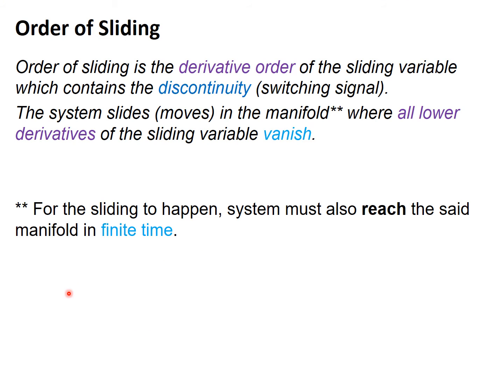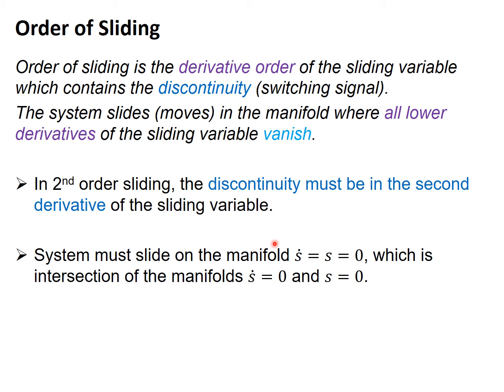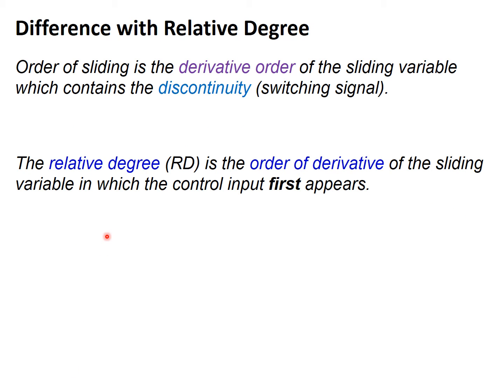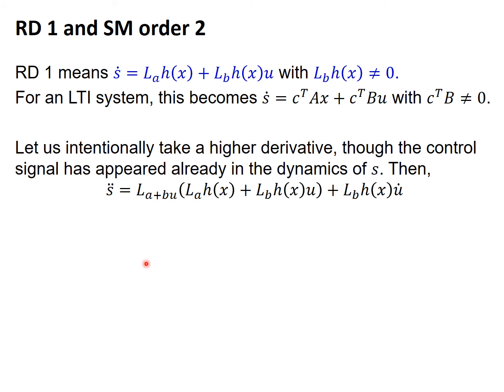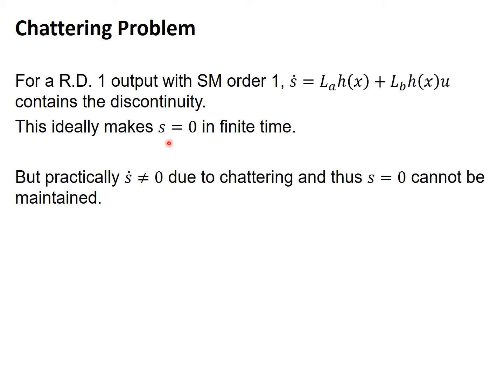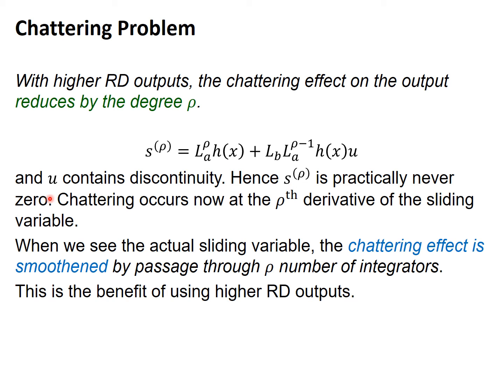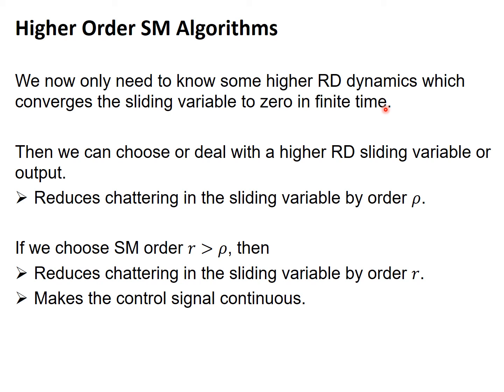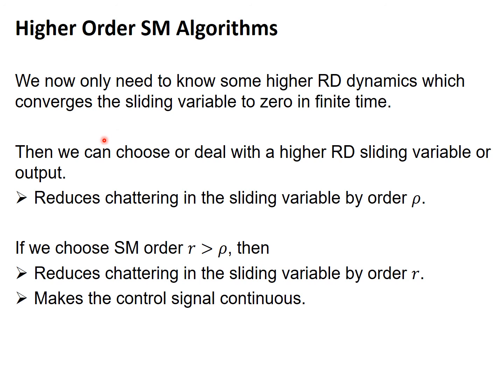EEN 613 SMCO - Higher Order Sliding Modes